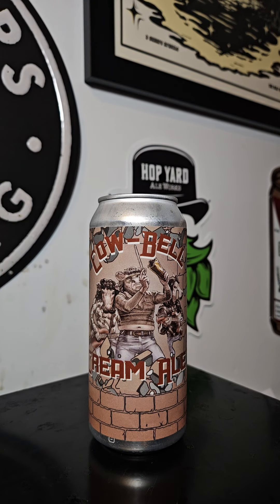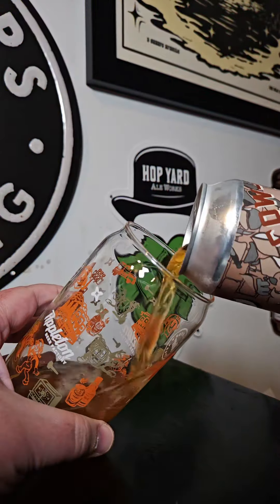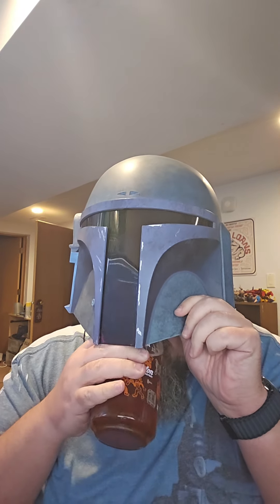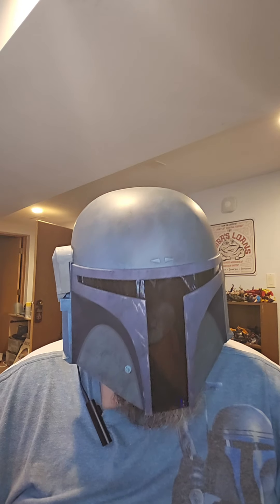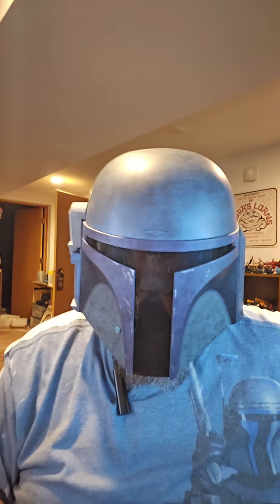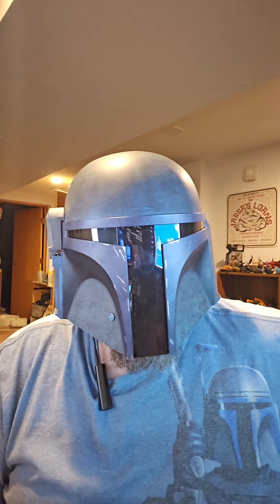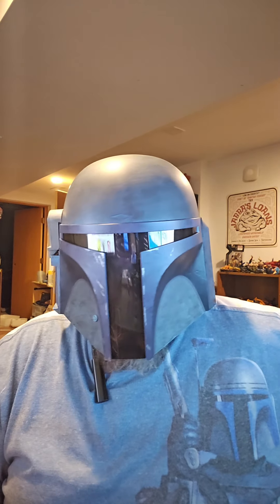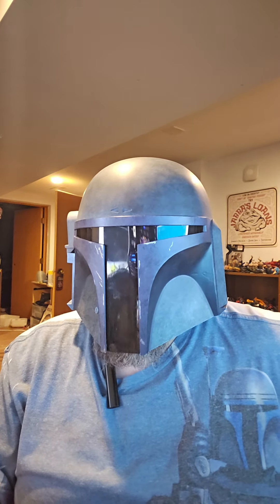Brew to Review - Bloomer Brewing Co - Cow Bell Cream Ale Review